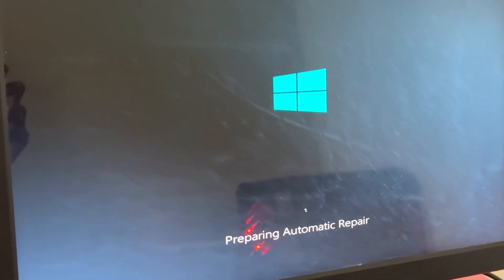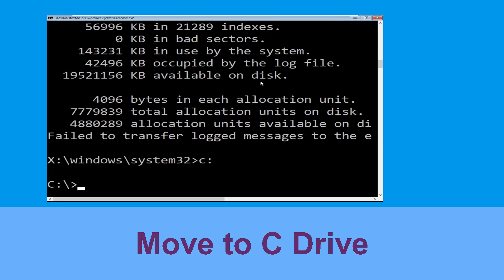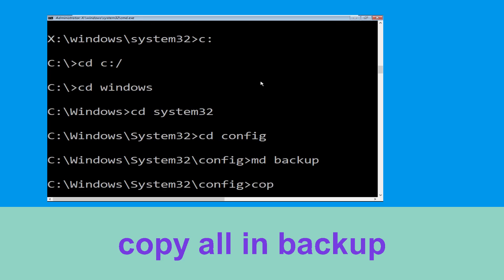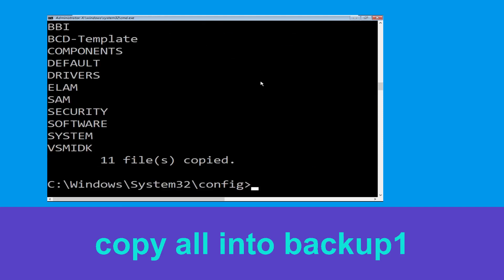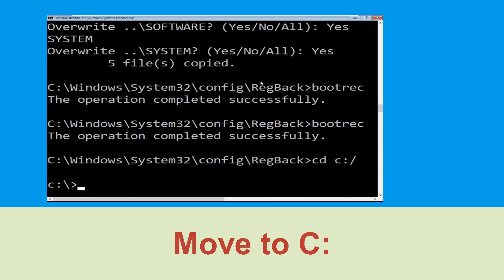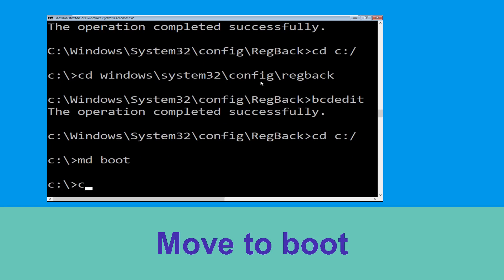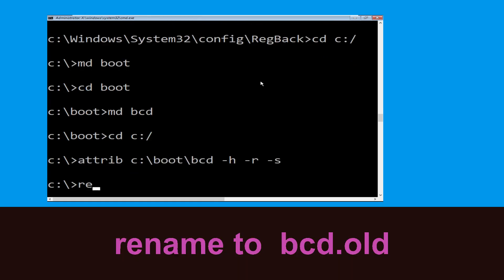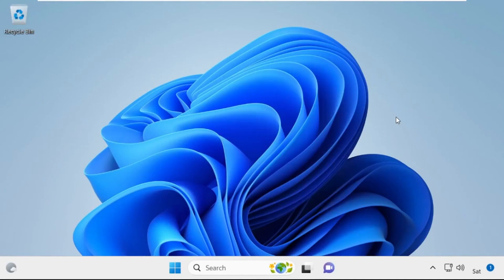0x00000068 FILE_INITIALIZATION_FAILED Blue Screen Error Fix Windows 11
0x00000068 FILE_INITIALIZATION_FAILED Blue Screen Error Fix Windows 11

• IRQL_NOT_LESS_OR_EQUAL Error
• BAD_POOL_CALLER Error
0x00000068 FILE_INITIALIZATION_FAILED Blue Screen Error Fix Windows 11